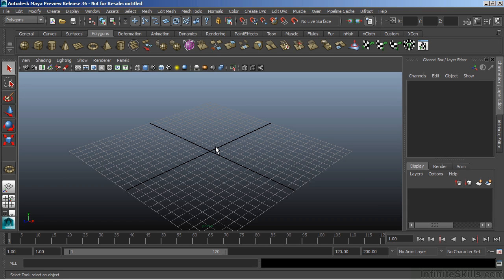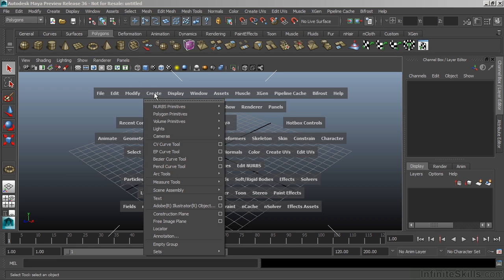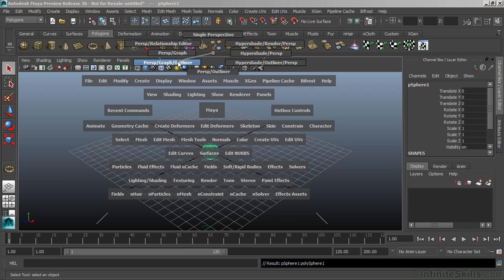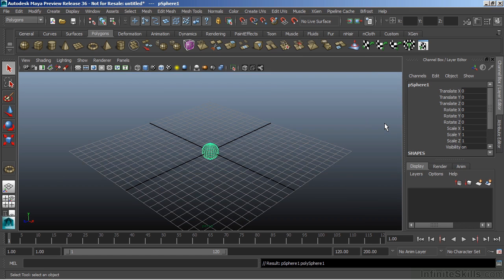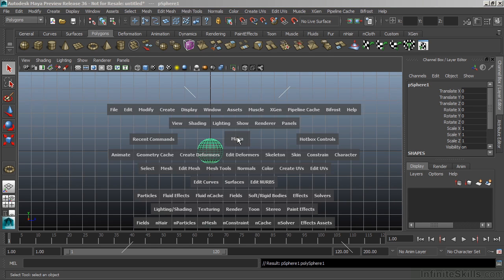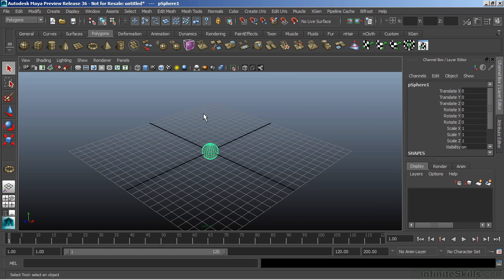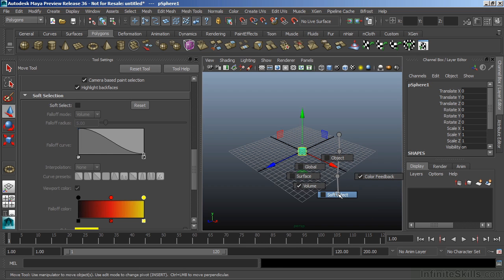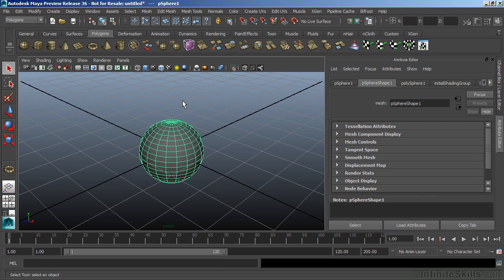Autodesk Maya 2015 Tutorial | Hotbox And Marking Menus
Want all of our free Autodesk training videos? Visit our Learning Library, which features all of our training courses and tutorials

More details on this Autodesk Maya 2015 training can be seen This clip is one example from the complete course. For more free Autodesk tutorials please visit our main website. YouTube